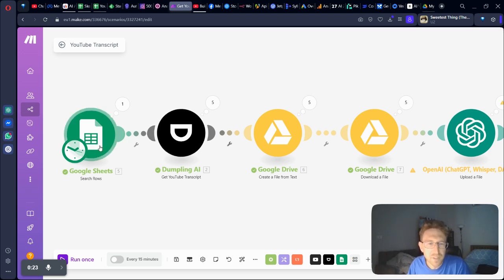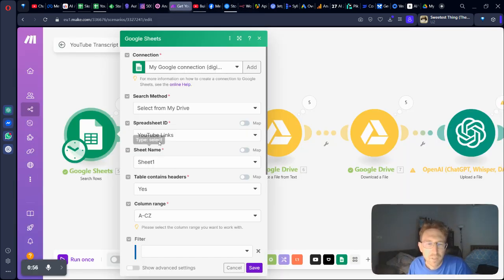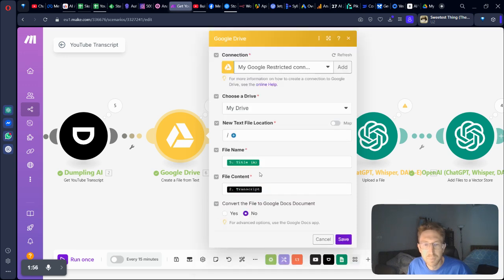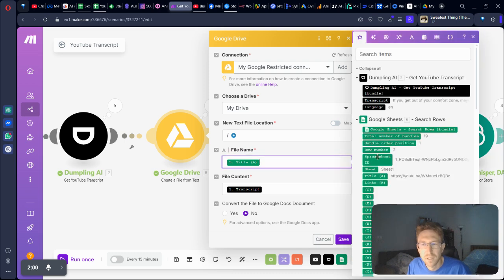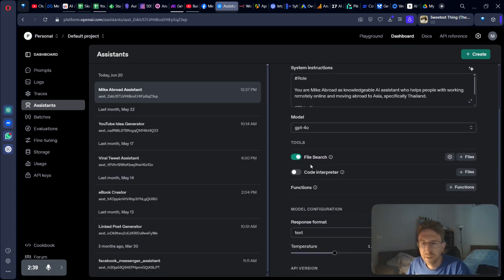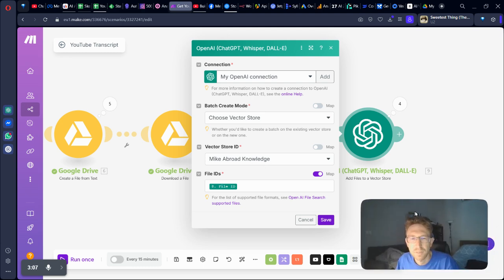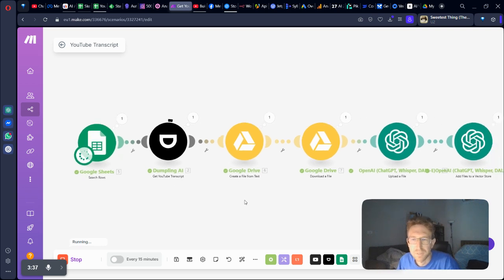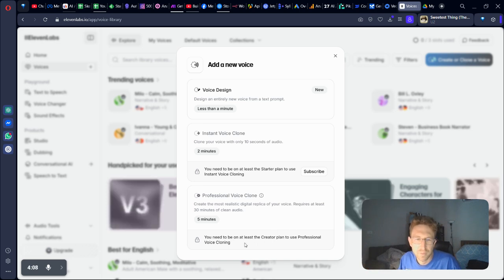Build Your Own YouTube Transcript Automation Today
Learn how to scrape YouTube transcripts effortlessly with this Make.com tutorial! Ideal for content creators, researchers, and marketers, this guide will walk you through the process of extracting valuable transcript data to enhance your content and strategy.

⌚ Timestamps:
00:00 - Introduction to Make.com
00:25 - Extracting YouTube video transcripts
00:55 - Training the voice clone with ElevenLabs
01:06 - Automating WhatsApp responses with the voice clone
01:27 - Using Dumpling AI Module for transcript extraction
01:56 - Storing and managing transcripts in Google Drive
02:20 - Uploading transcripts to ChatGPT
03:48 - Building the voice clone in ElevenLabs